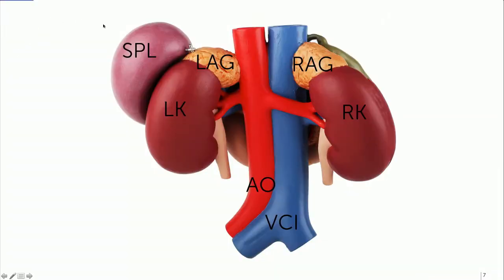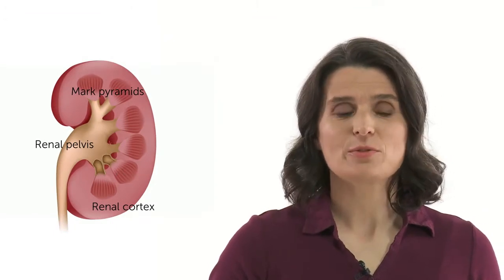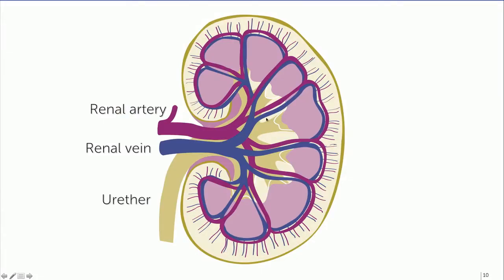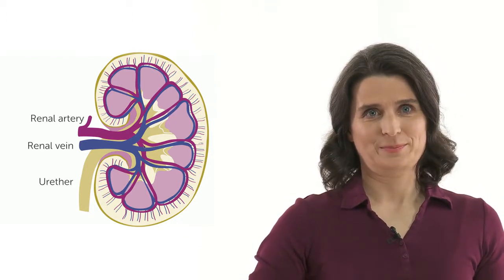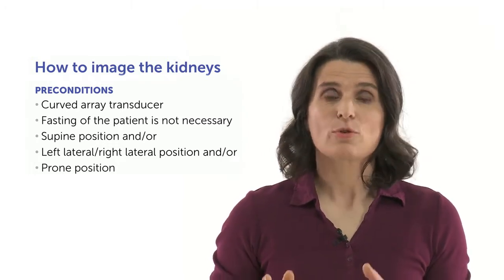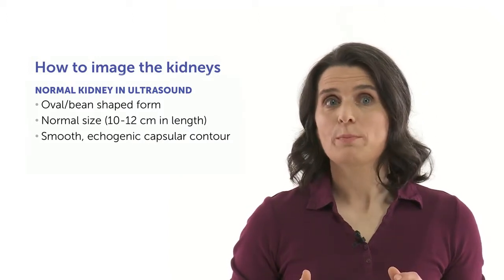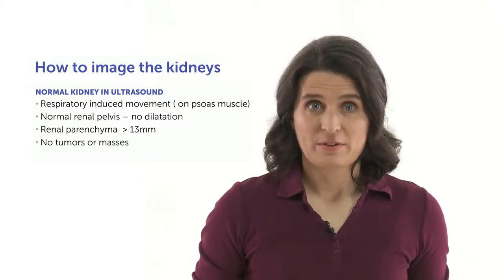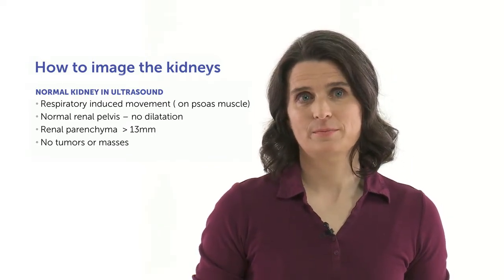1 5 1 Kidneys Anatomy and How to image basics 6'30''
Curso Eco 2019 - abdómen